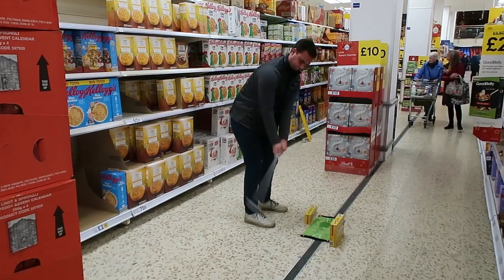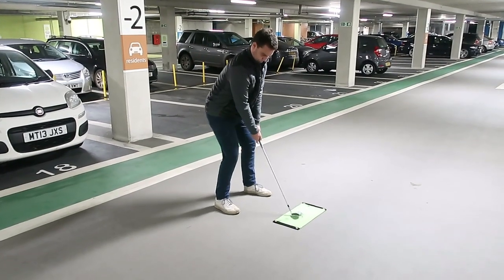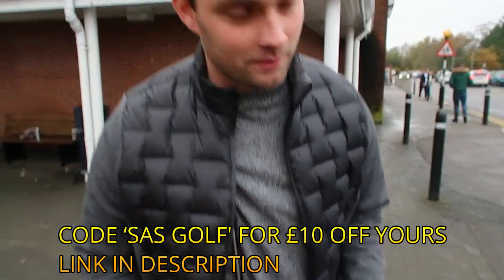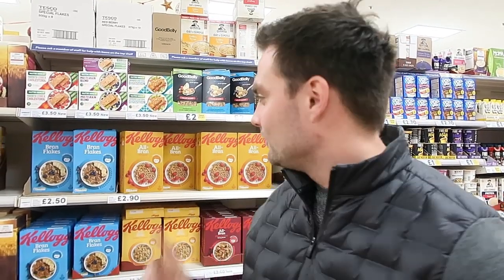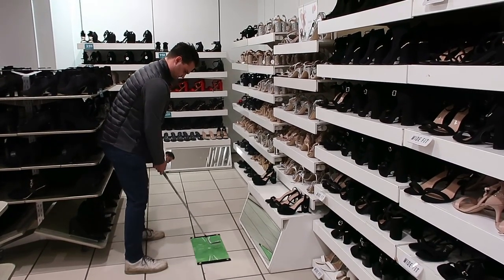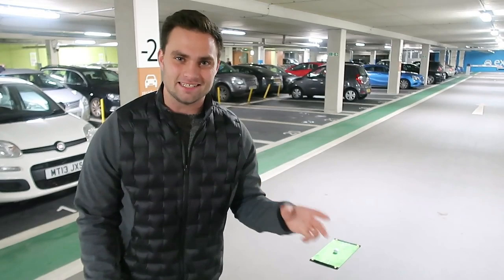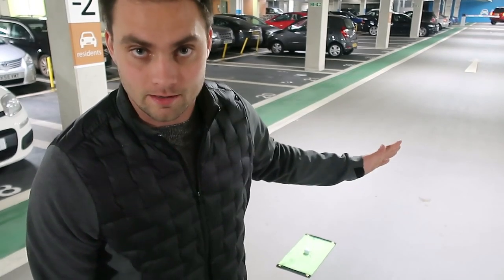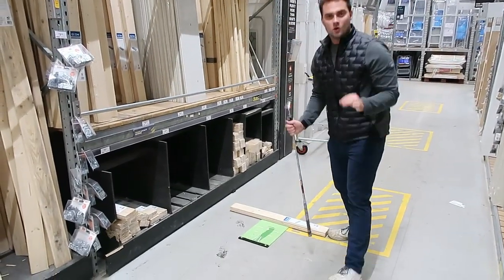HOW TO PRACTICE YOUR GOLF SWING THROUGH WINTER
We take a look at 4 ways of practicing your golf swing throughout the winter period whilst out with the family and not getting caught.

Didn't take any commission again boys so if you fancy a mat link down below ;)

CODE: SAS GOLF for £10 off